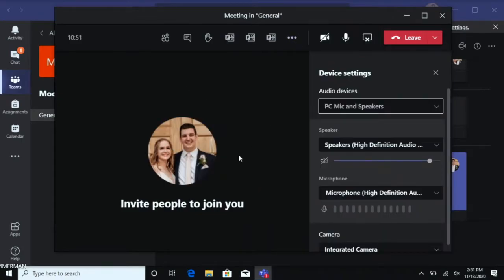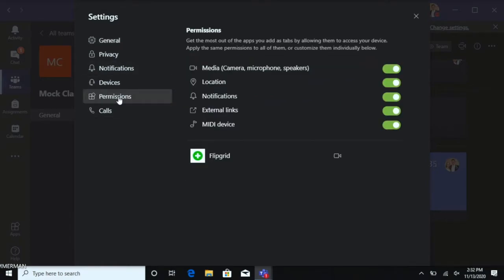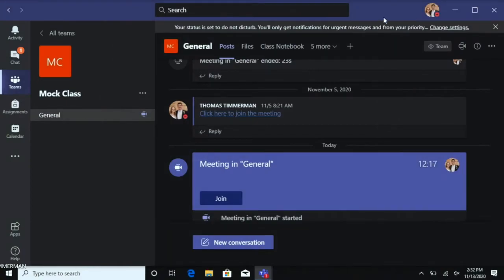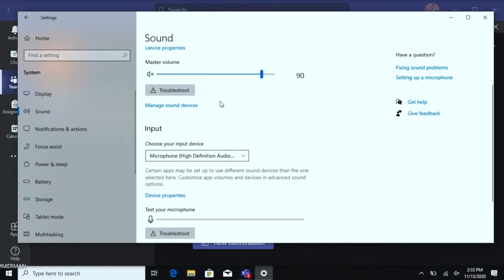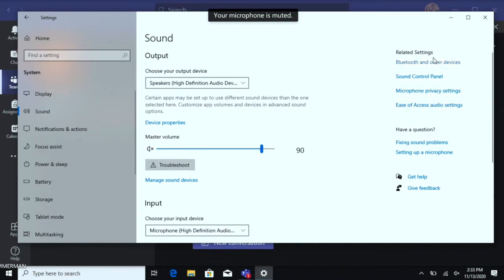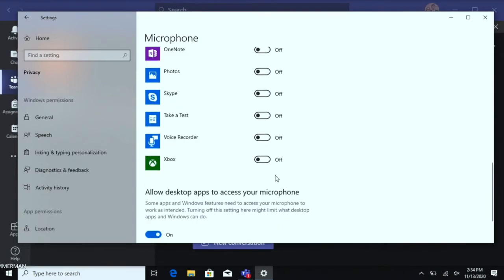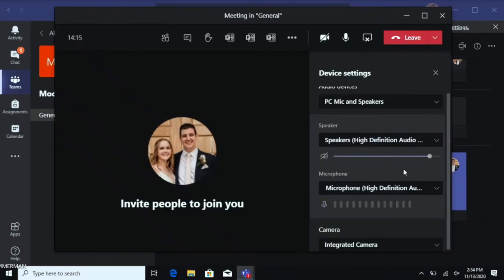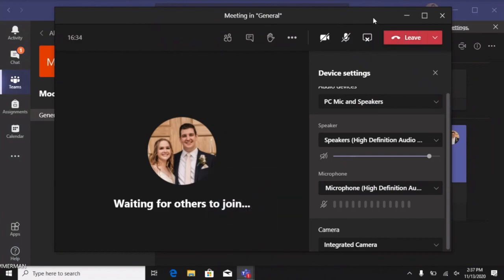Fixing Student Microphones in Teams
If your students are anything like mine, then half of them cannot figure out how to make their microphones work on Microsoft Teams. This video should help fix any microphone issues with Teams on a PC. This will not be helpful for Mac users. I used a Lenovo ThinkPad for the student device.